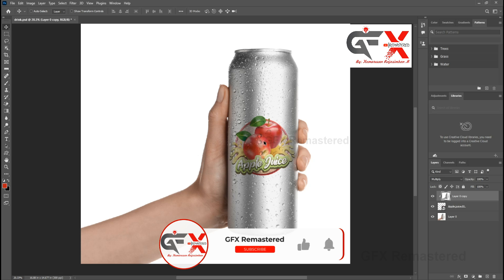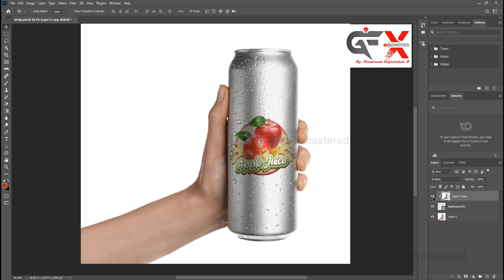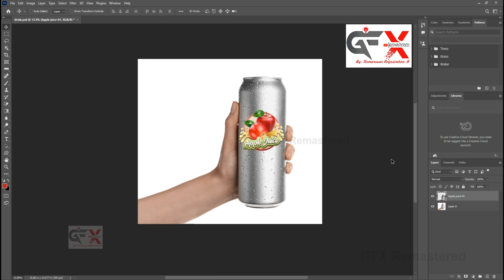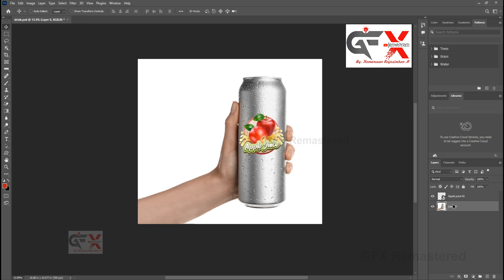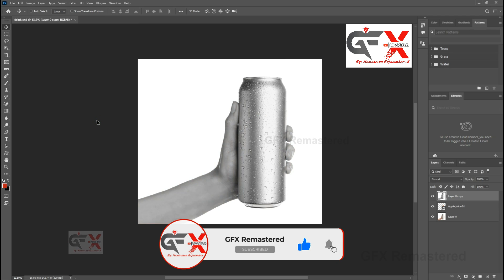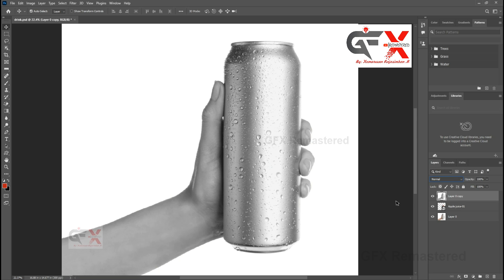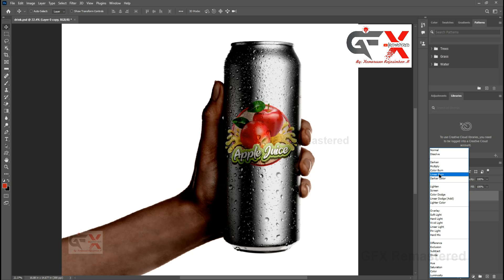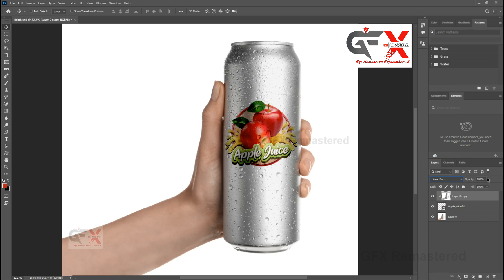How to Place Logo on Bottle in Photoshop - Tutorial | Photoshop Manipulation Tutorial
Learn to easily place any logo onto a bottle in Photoshop! This short tutorial is packed with information. You will learn about Smart Objects, Clipping Masks, Color Modes, and more!

A tutorial on how to remove the background from an image in Adobe Photoshop 2021.
 How to remove complex background in photoshop
In this video tutorial, I'll show you  Way to Remove Complex Background in Photoshop.

How to remove background in adobe photoshop
Adobe photoshop
How to usse photoshop
How to remove background from picture in photoshop
How to make transparent background in photoshop
Photoshop online
How to remove the background of a picture
How to remove the background of a picture in photoshop
How to remove background in photoshop cc
Photoshop cs6
Photoshop cs5
Photoshop cs3
Photoshop cs4
фотошоп онлайн
Adobe photoshop cs6
Adobe photosop cs5
Photoscape
Adobe photoshop cc
Background change in photoshop
Background change in photoshop Bangla tutorial
Adobe photoshop lightroom
Background remove in photoshop Hindi
How to change background in photoshop
How to change background photoshop
How to change
Change background
Change background-color
How to change background color photoshop
How to change a background in photoshop
How to change the background in photoshop
Change photo background
How to change photo background
How to change background
Change images background
Change background in photo
Photo background change in photoshop
How to change background in photo
How to change mages background
How to cut out hair in photoshop
Easy background remove tutorial
How to cut out hair with busy background
Bakgrund remove in photoshop of English

how to remove photo background in photoshop
how to remove photo background in photoshop 7.0
how to remove photo background in photoshop cc 2019
how to remove photo background in photoshop cs6
how to remove photo background in photoshop cc 2020 tutorial
how to remove photo background in photoshop in mobile
how to remove photo background in adobe photoshop
how to cut out an image in photoshop
how to cut out an image
how to cut out anything in photoshop
how to cut out in photoshop
how to cut out hair in photoshop smoothly
how to cut out hair in photoshop 2020
how to cut out hair
how to cut out hair from a busy background in photoshop
hwo to cut out hair in photoshop cc 2019
how to cut out hair in photoshop tutorial
how to cut out hair from background in photoshop